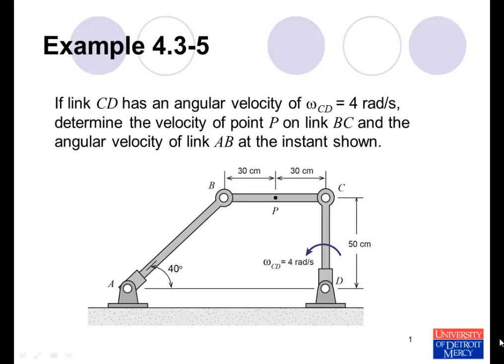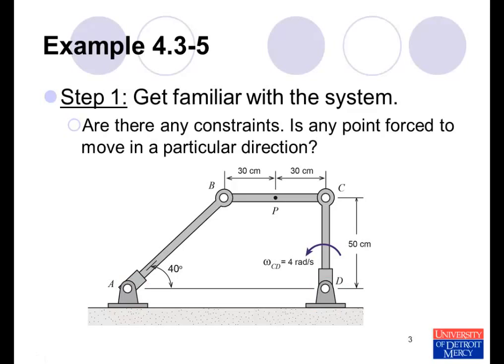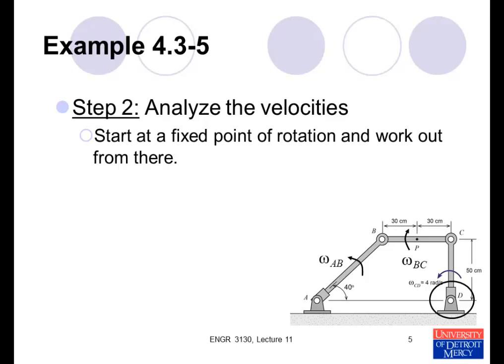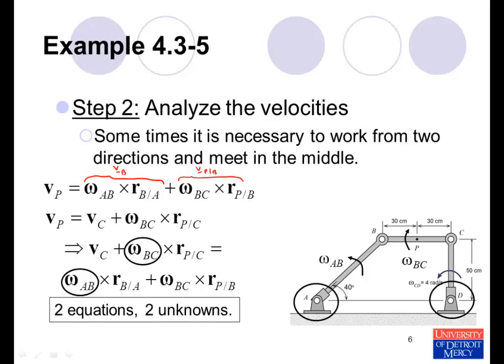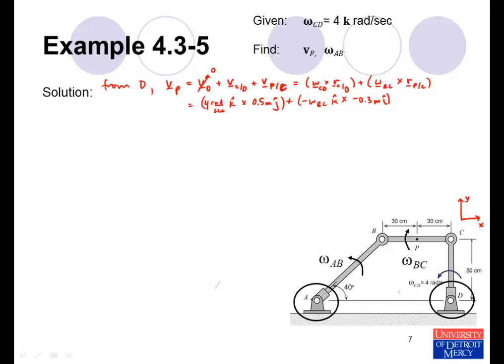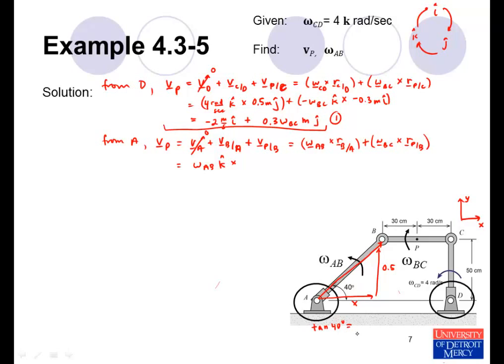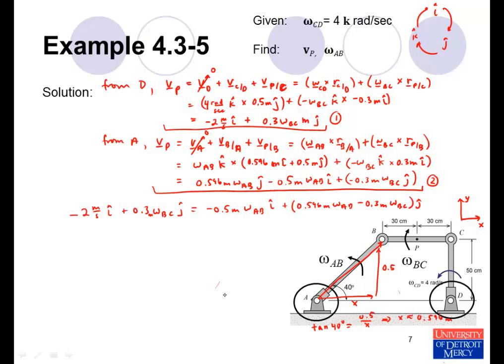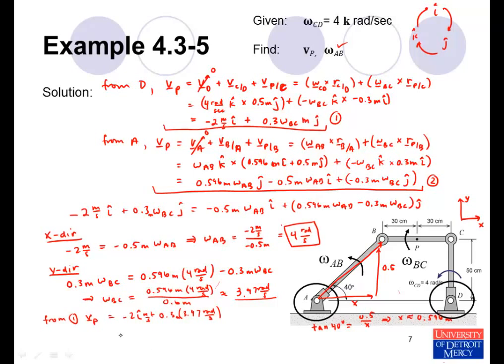Conceptual Dynamics Example Problem 4.3-5: Rigid-Body Kinematics (mechanisms)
This example problem is from the Undergraduate Mechanics text: Conceptual Dynamics. This problem analyzes the velocities of a 4-bar mechanism and is an example of the general planar motion of rigid bodies. The approach applied is relevant to the analysis of mechanisms in general.